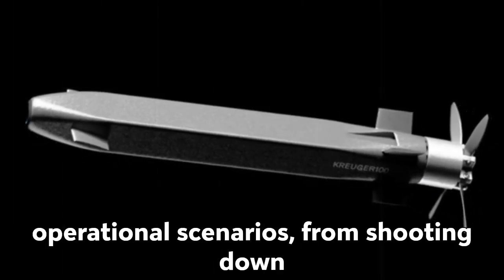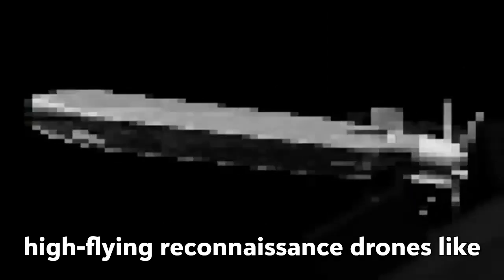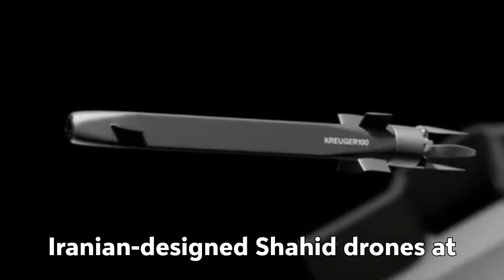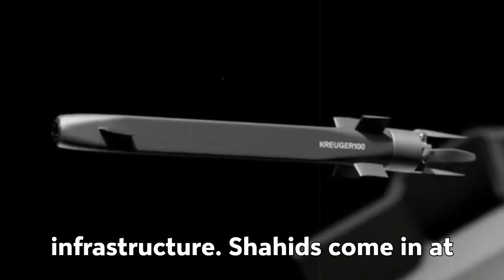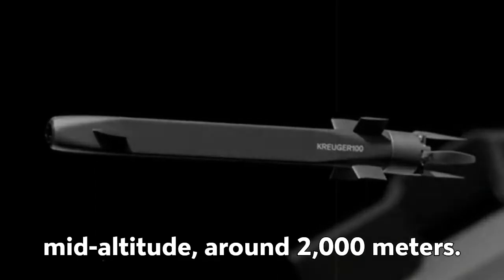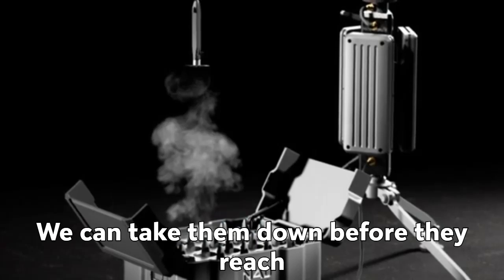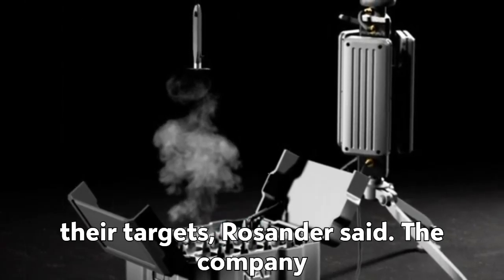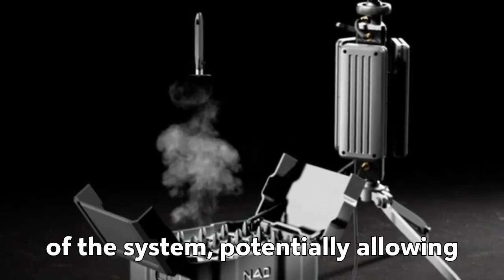Swedish startup develops low cost interceptor for drone defense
A Swedish defense technology startup is aiming to disrupt the counter-drone landscape with a low-cost, high-speed interceptor designed to meet the growing threat of small unmanned aerial systems.